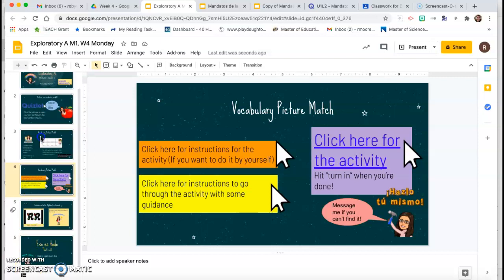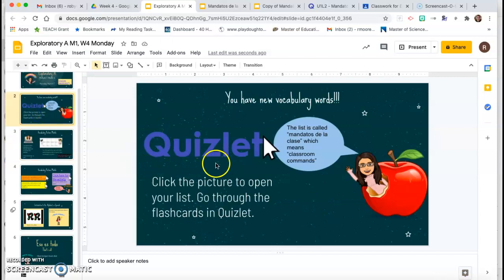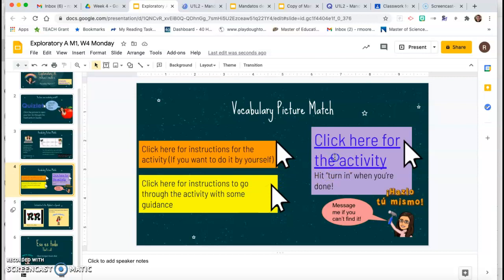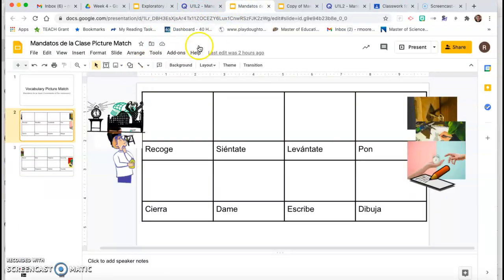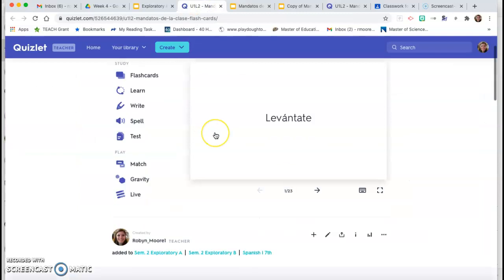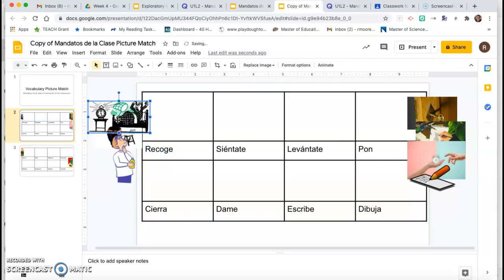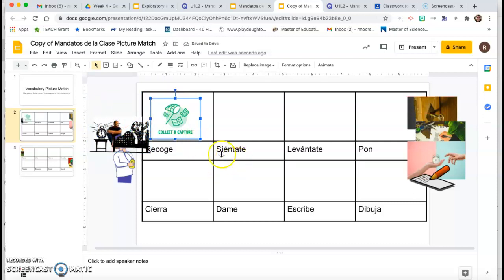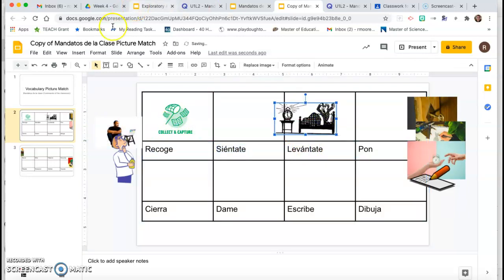Picture Match Instructions Fast